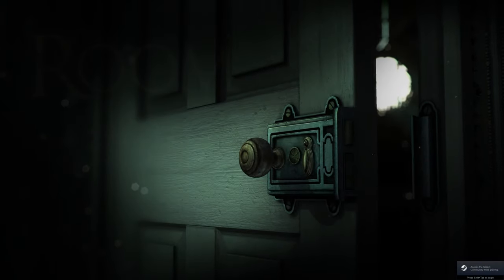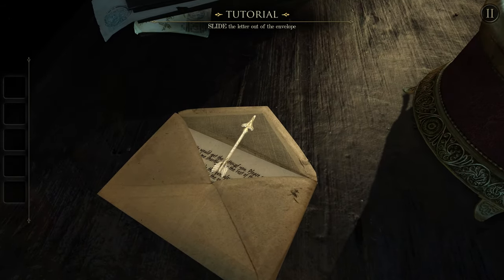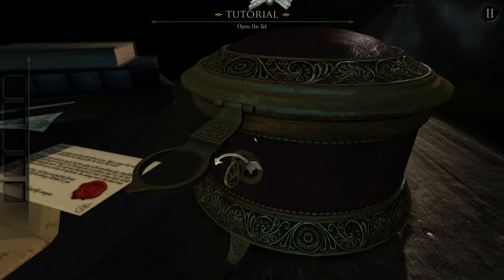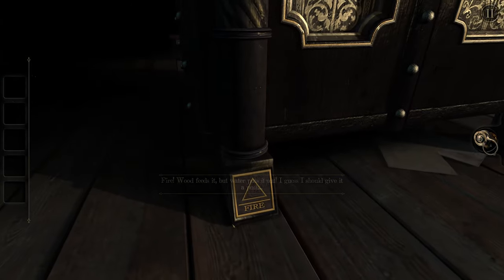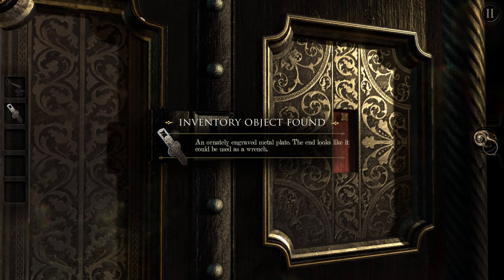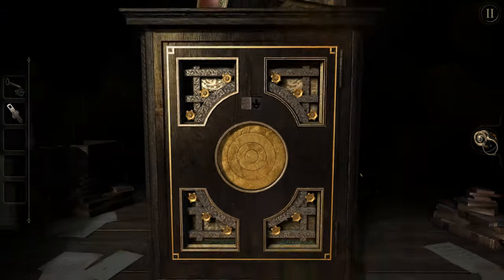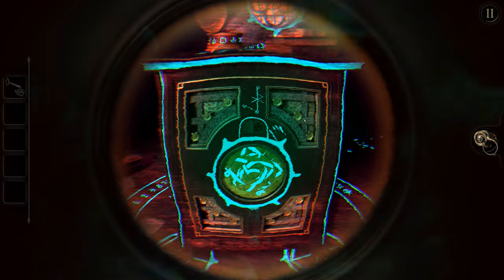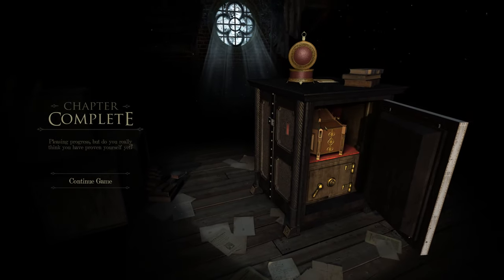Let's Play: The Room - Tutorial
We'll be starting off this channel by playing through the award-winning 3D strategic puzzler, The Room, developed by @FireproofGames.

If you have any games you'd like to see in 4K, please let me know in the comments below and I'll try my best to upload a playthrough as soon as I can.

HARDWARE
Monitor: Samsung Odyssey Neo G8 32" Mini LED Curved 4K UHD 240Hz
CPU: AMD Ryzen 9 5900X 3.7 GHz 12-Core Processor
CPU Cooler: Corsair iCUE H150i ELITE CAPELLIX 75 CFM Liquid CPU Cooler
Motherboard: Gigabyte X570S AORUS PRO AX ATX AM4 Motherboard
Memory: Corsair Vengeance RGB Pro 64 GB (4 x 16 GB) DDR4-3600 CL18 Storage: Samsung 980 Pro 2 TB M.2-2280 PCIe 4.0 X4 NVME SSD (x3)
Video Card: EVGA GeForce RTX 3080 Ti XC3 ULTRA HYBRID GAMING
Case: Corsair iCUE 5000X RGB ATX Mid Tower Case
PSU: Rosewill 750W Semi-Modular Power Supply, 80 PLUS BRONZE
OS: Microsoft Windows 10 Pro - 32/64-bit